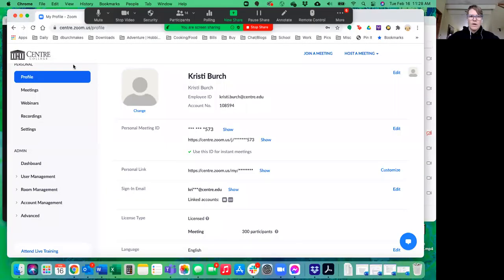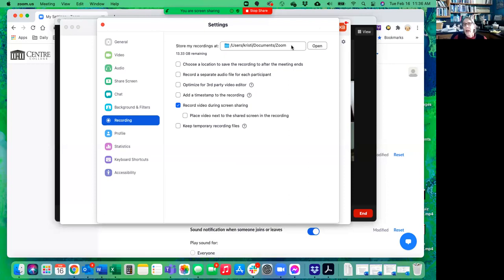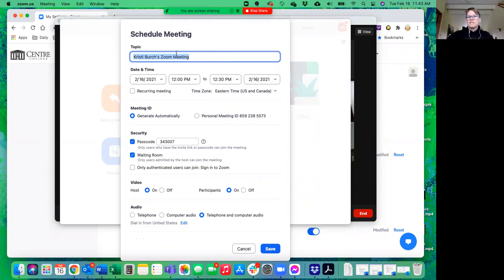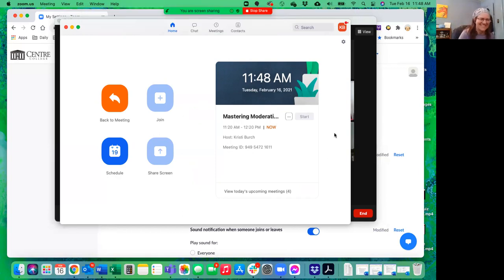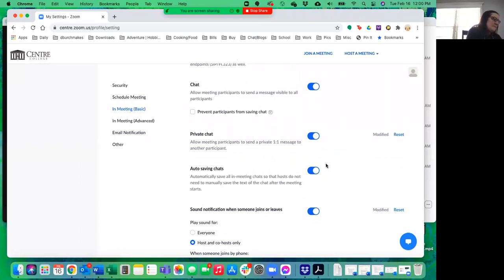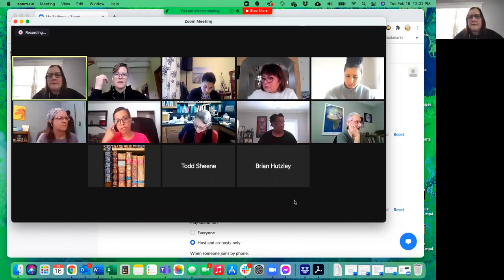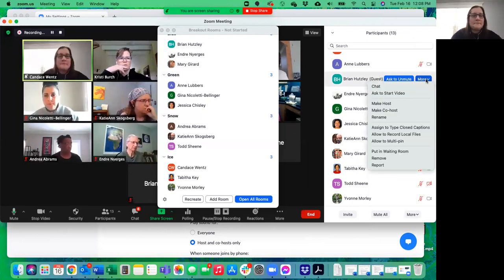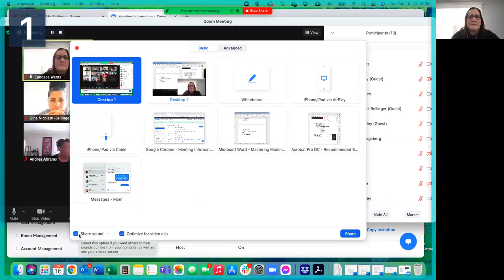Mastering Moderating Meetings in Zoom Webinar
Centre College, The Center for Teaching and Learning